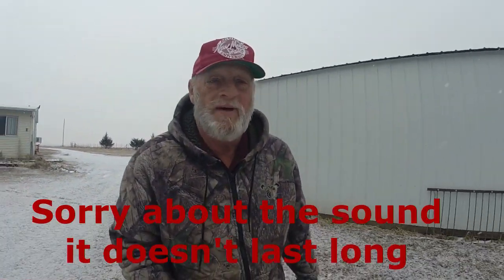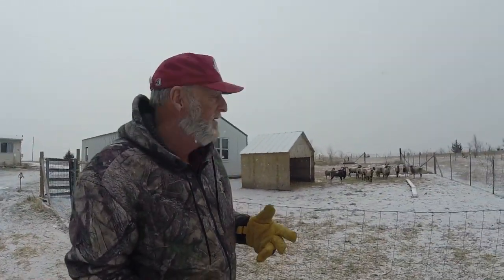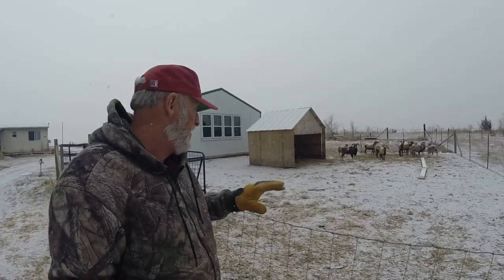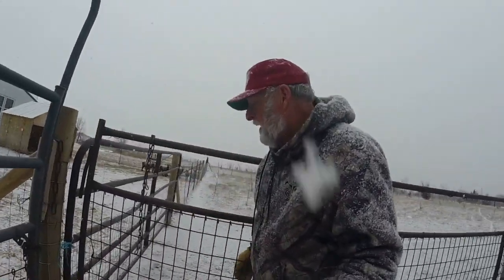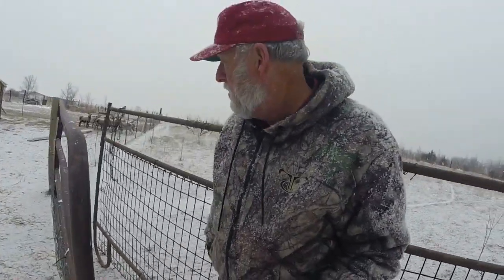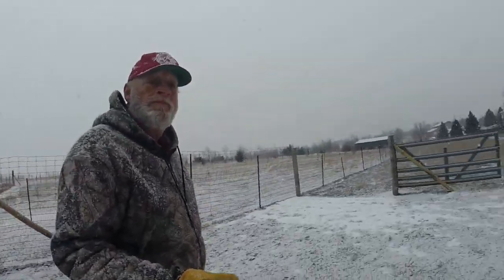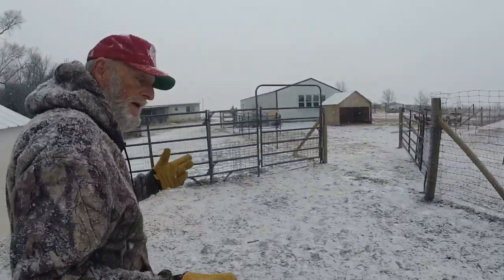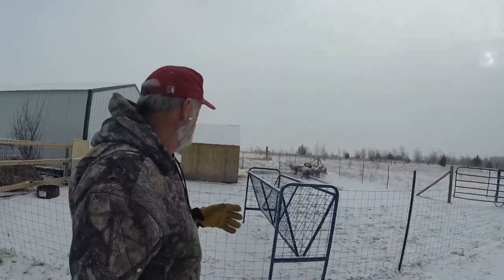Lost another Vlog 7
Lost another.